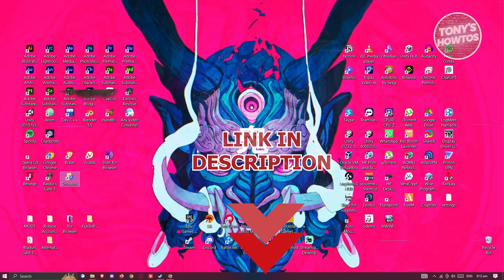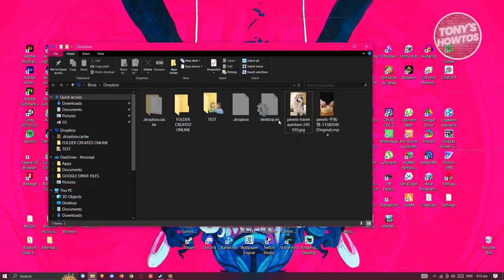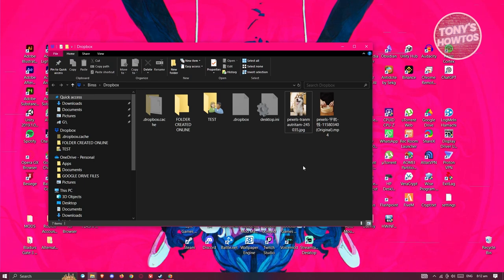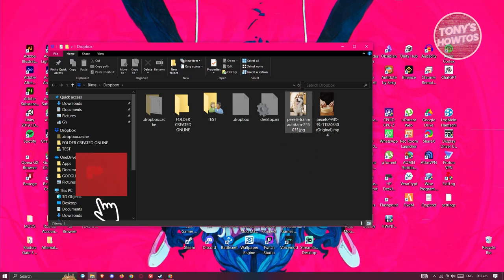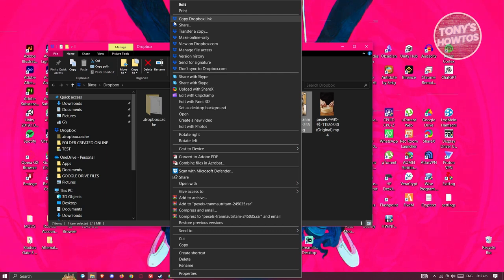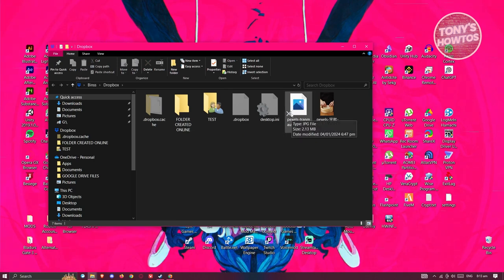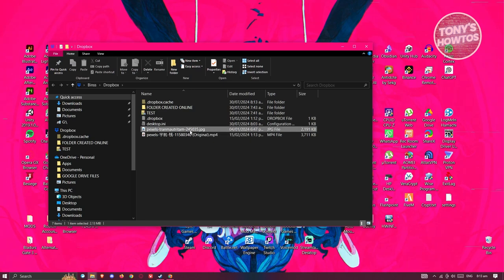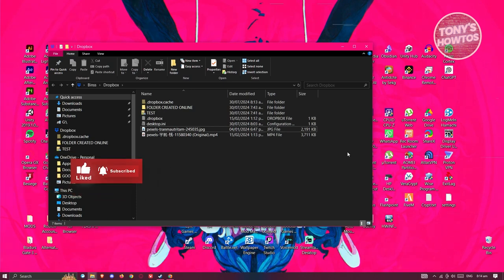How to Make Dropbox Files Online Only (2024)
In this video, I show you How to Make Dropbox Files Online Only in 2024. The quick and easy tutorial How to Use Dropbox Selective Sync. Do you want to know step by step how to set dropbox online only in 2024? Yes? Great!